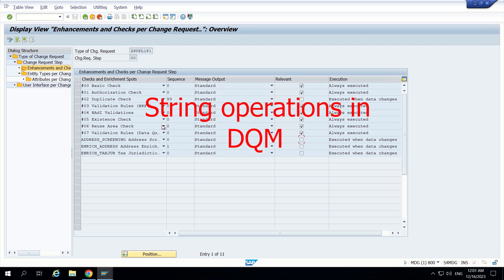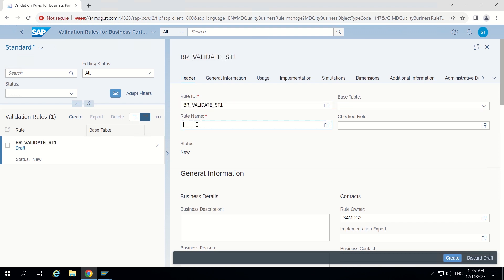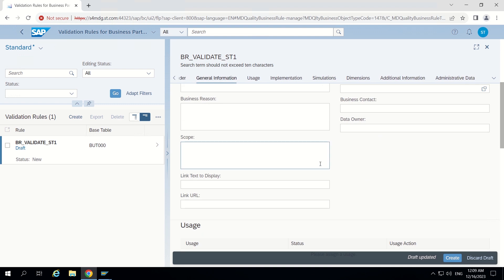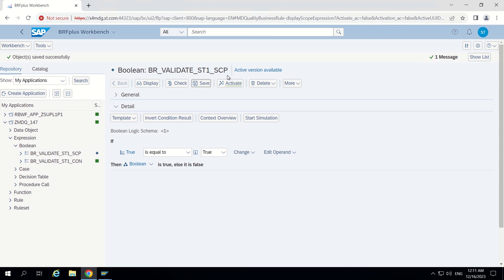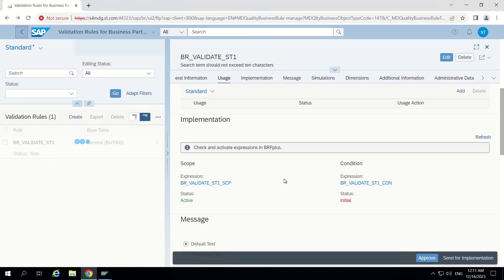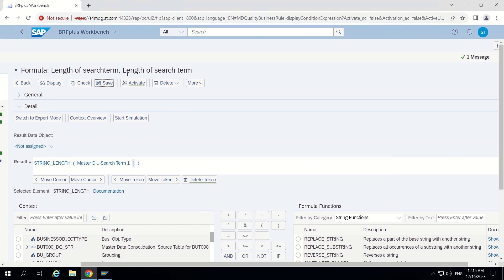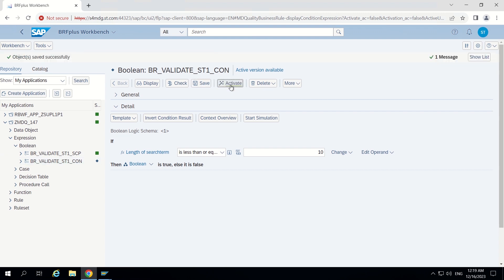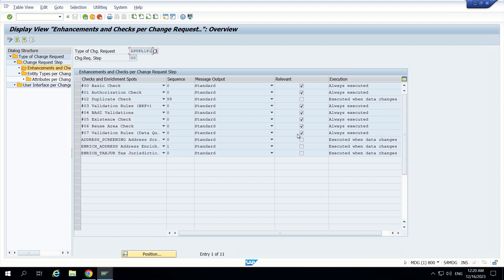String functions in DQM Validations(No code)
Hello viewers,

Not only string functions, using formulas, we can do a lot, lot of functions are there which you can explore yourself. This is just a basic example.